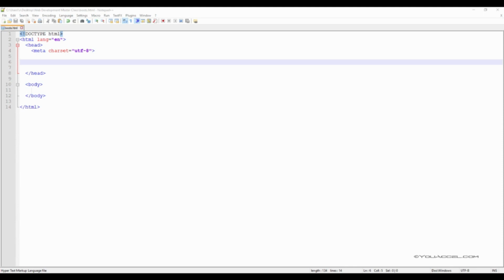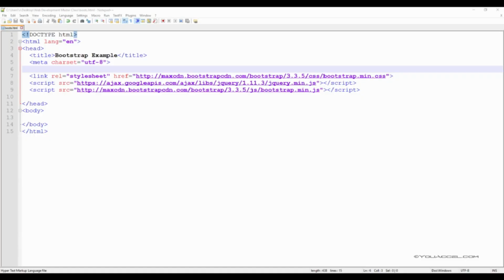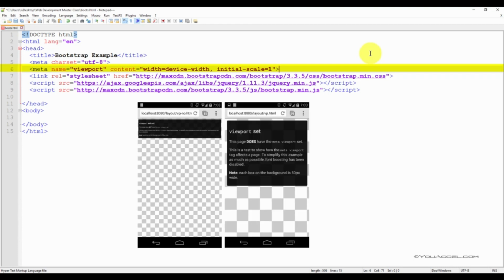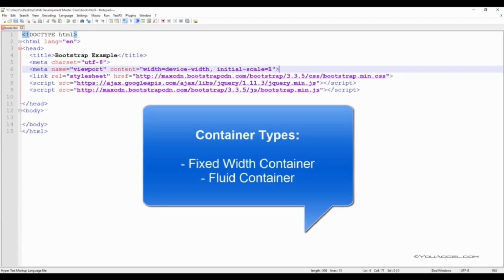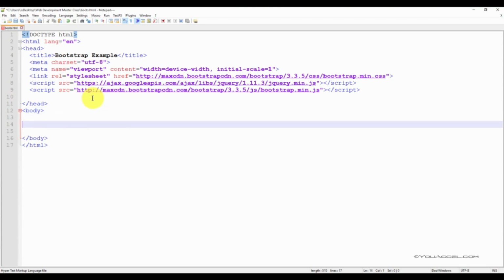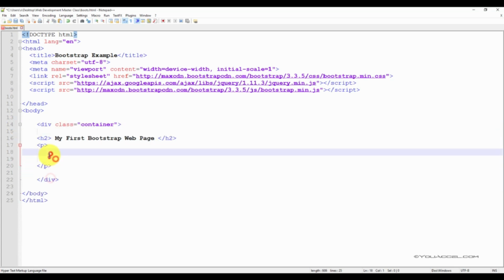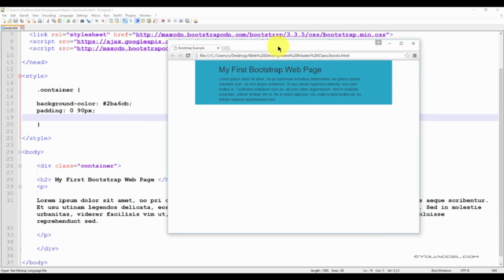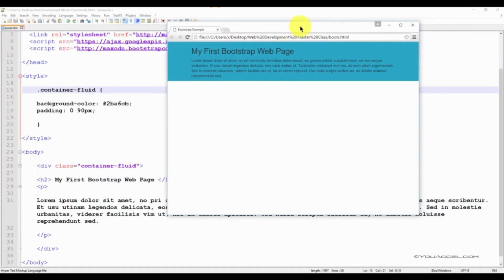Embedding and Basic Page Structure ||Bootstrap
▶️ Producer
Name: YouAccel Training
▶️ SUPORT THE ARTIST(S)
With over 64% of the world using mobile devices to browse web pages, it’s no surprise that Bootstrap and jQuery have become the industry leaders in front-end scripting languages.

This course starts right from the foundational concepts and gradually progresses to intermediate topics. Through a project-style learning approach, students will have the opportunity to build mobile-responsive web pages, complete with animation and interactivity.

Bootstrap Section:
Students are taught to use the Bootstrap framework for responsive, mobile-first - front-end development. As one of the leading open-source development libraries, Bootstrap is an essential part of the developers coding arsenal. The section begins with teaching students how to include essential Bootstrap files into web pages. It then explores the Bootstrap Grid system and popular layout strategies for optimal cross-device and cross-browser compatibility.

Students gain exposure to just about every Bootstrap component, from typography, tables and images, to jumbotrons, wells, alerts, buttons, glyphicons and progress bars. The section includes several hands-on exercises that will walk students through the process of creating stunning layouts, complete with modals, carousels, popovers, drop-down menus, forms and much more.

jQuery Section:
We explores the jQuery library and many of its unique features, used to create stunning, animated web pages. We start with the basics, from embedding jQuery into web pages to working with Selectors. Students then explore working with events, toggling, fading, sliding, and other forms of animation. The lessons also teach students how to work with callbacks, chaining, dragables, accordion menus and many other functions.

How to create Mobile-Responsive web pages using the Bootstrap Grid System
How to create custom, drop-down navigation menus with animation
How to create collapse panels, accordion menus, pill menus and other types of UI elements
Working with Typography in Bootstrap for modern, stylish fonts
Working with Lists and Pagination to organize content
How to add events to page elements using jQuery
How to create animations in jQuery (Fade, Toggle, Slide, Animate, Hide-Show)
How to add and remove elements using Selectors (Id, Class)
How to use the Get Content function to retrieve Values and Attributes
How to use the jQuery Callback, and Chaining Function
Master the use of jQuery Animate with Multiple Params, Relative Values, and Queue Functionality

Who this course is for:
Students who want to learn the foundations of Bootstrap & jQuery Development
Beginner Web Developers looking to upgrade their existing skills
Students interested in building animated, interactive, mobile-responsive web pages
Coding enthusiasts looking to learn new front-end scripting languages